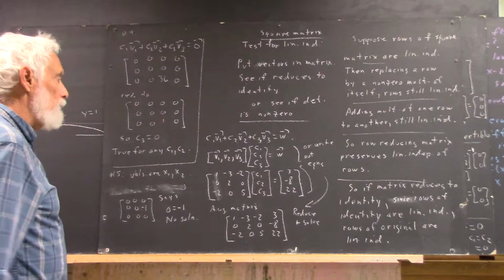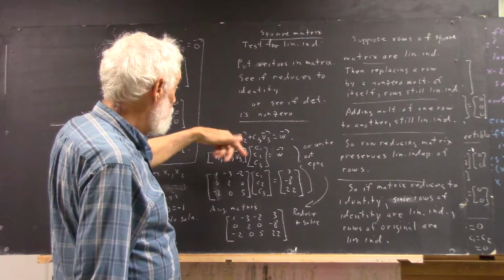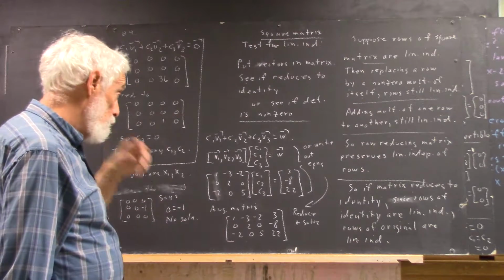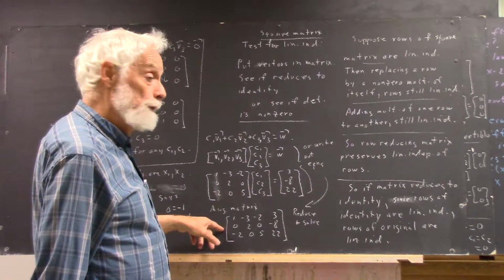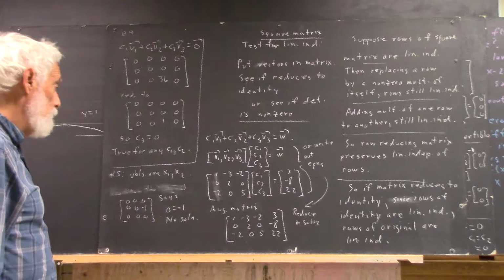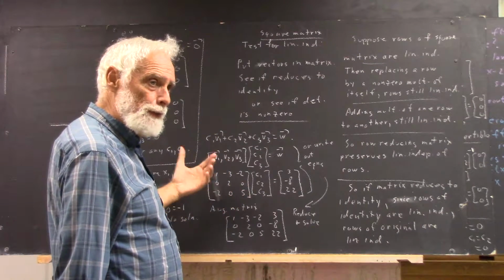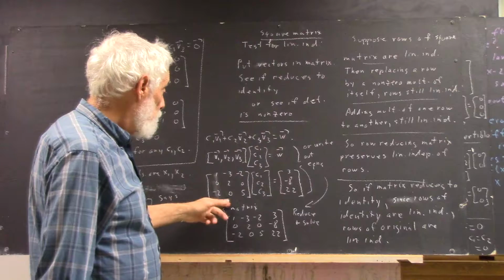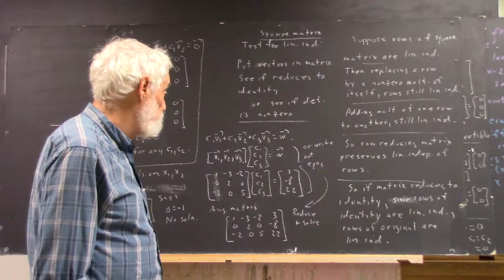daglin 0809 prac test lin comb 3 vectors equal to given vector 6